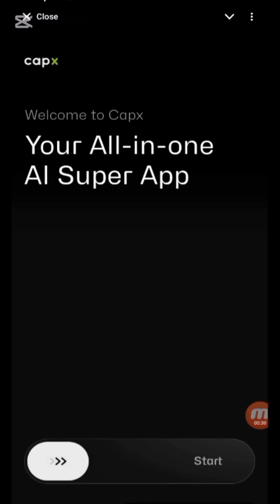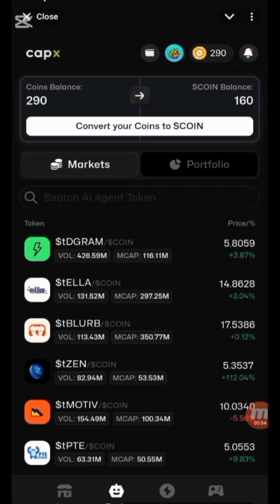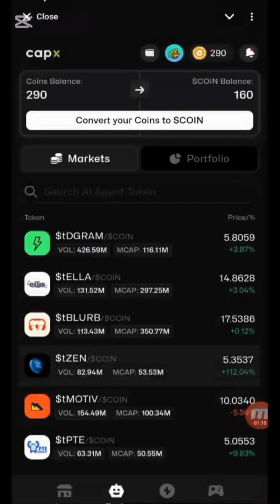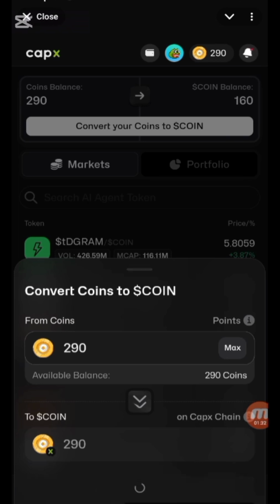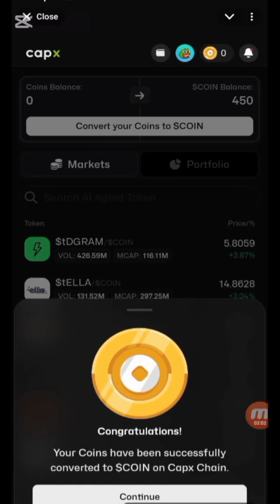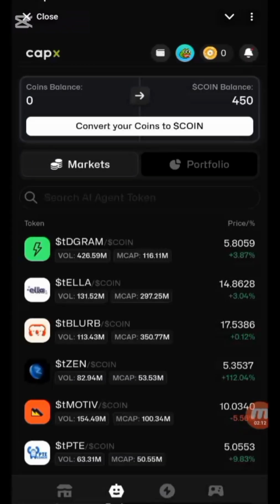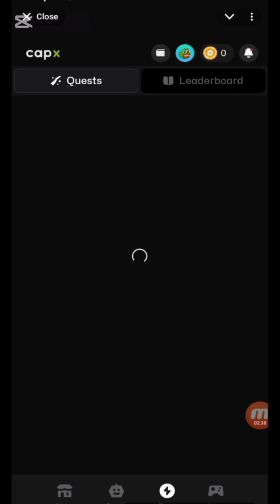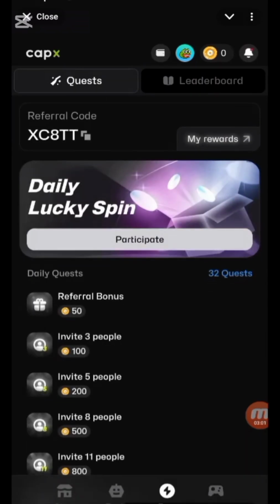🚀 How to Mine Capx Faster & Claim Capx AI Testnet Airdrop! (Step-by-Step Guide)🚀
💥 *Want to mine Capx faster and claim the Capx AI Testnet Airdrop?* In this video, I’ll show you the *step-by-step process* to maximize your Capx mining efficiency and secure your share of the Capx AI Airdrop! Whether you're a beginner or an experienced crypto miner, this guide will help you *earn more Capx tokens* in no time.

✅ How to set up and optimize your mining for Capx
✅ Tips to mine Capx faster and smarter
✅ Step-by-step guide to claim the Capx AI Testnet Airdrop

📌 *Don’t miss out on this opportunity!* The Capx AI Airdrop is live, and this is your chance to get involved in one of the most exciting projects in the crypto space.